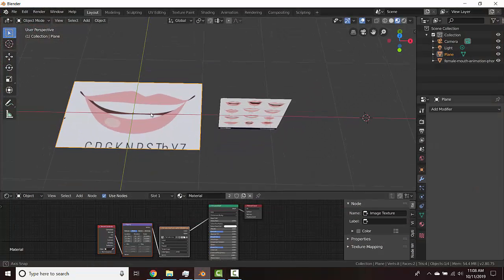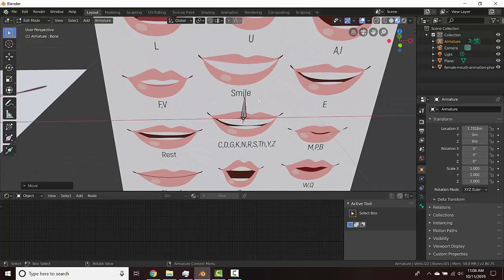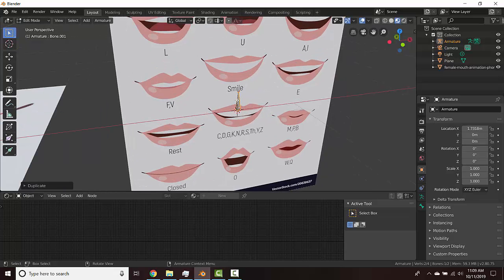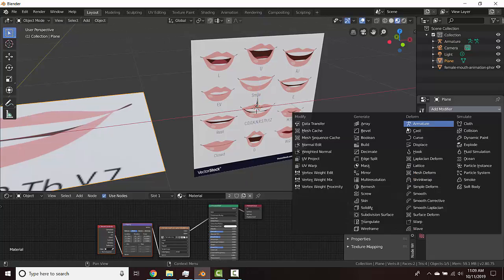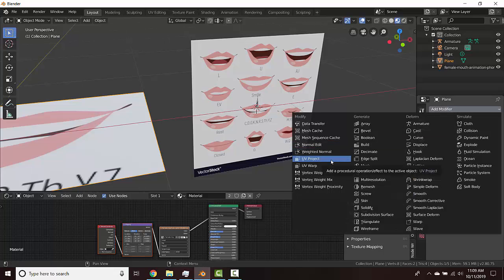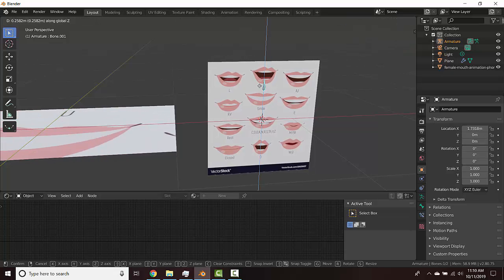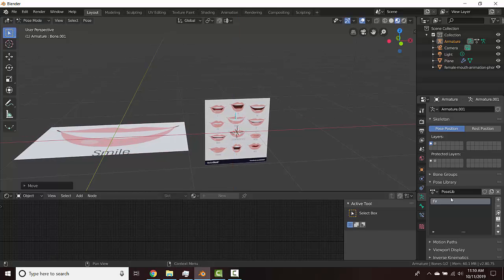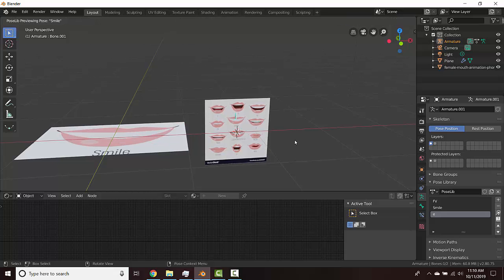Blender Tutorial 2d mouth phoneme animation